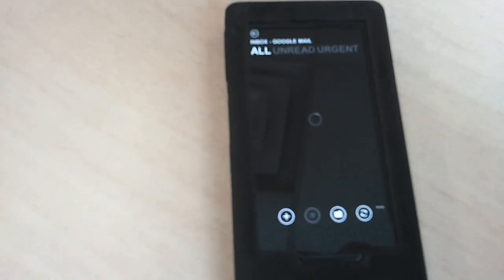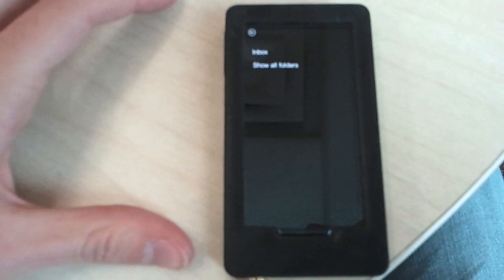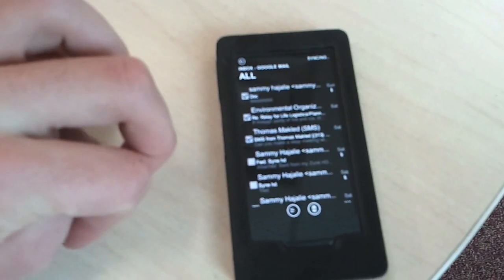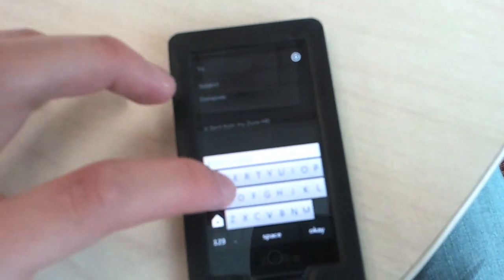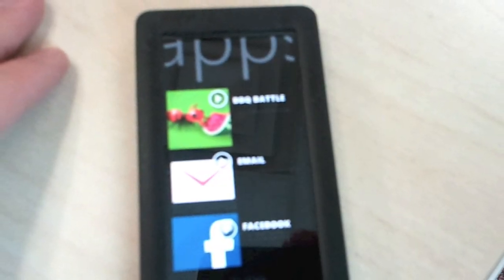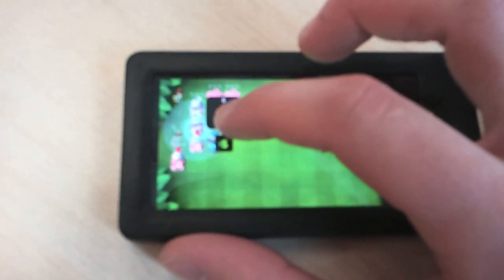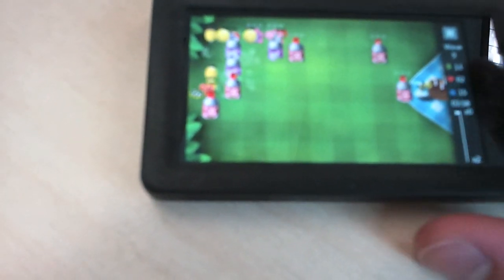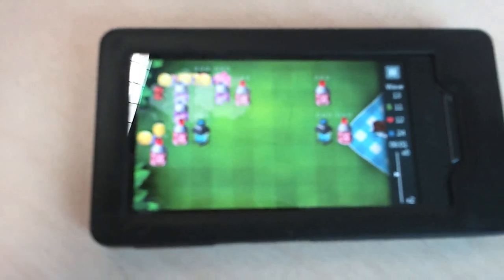Zune HD Email and more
Zune HD Emailing and BBQ Battle (tower defense game)